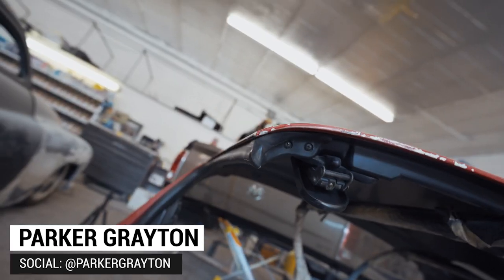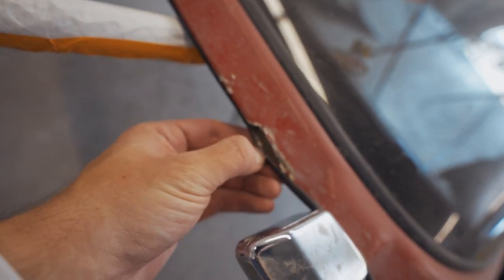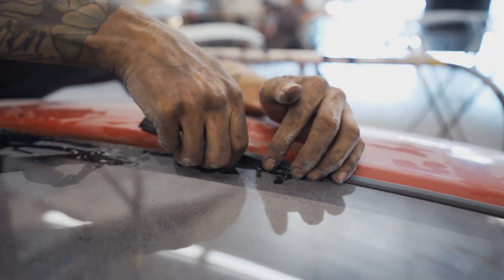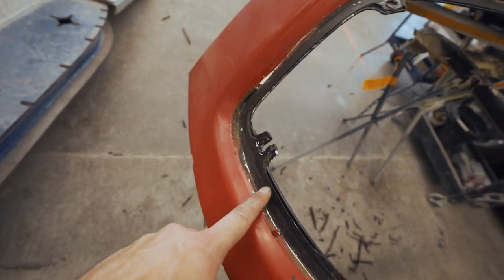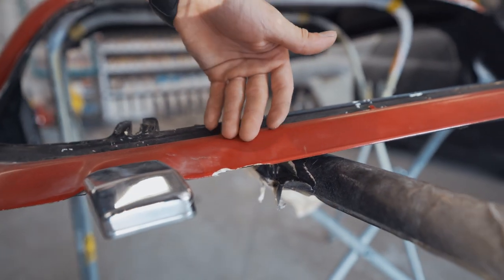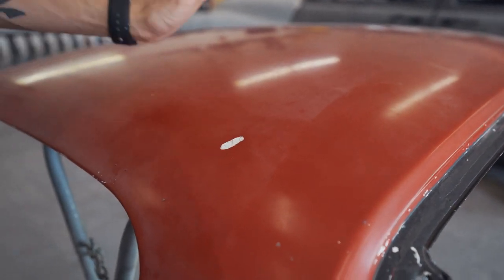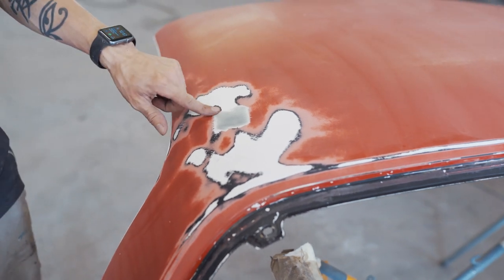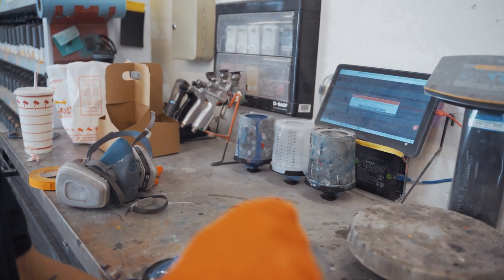How To Repair A Miata Hardtop | Fiberglass Hardtop Fix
Product and Tool Links:
3M Cubitron II Roloc Fibre Discs
Ingersoll Rand 301B Air Die Grinder
Kitty Hair
UltraWiz 3007k Lever Knife
Metal Scraper Set
Fibreglass Evercoat Poly-Flex
Razor Blades
Superior Mixing Pad
Orange Nitrile Disposable Gloves
Spray Gun
Body Filler Spreaders

Camera Gear:
Main Camera
Lens 1
Lens 2
Lens 3
Audio 1
Audio 2
Circular Polarizer
Variable ND Filter
Editing Software

How to repair a miata roof, how to repair miata hardtop, how to repair fiberglass, miata hardtop repair, mx5, miata, fix miata hardtop.